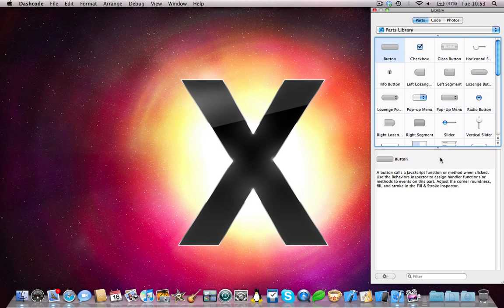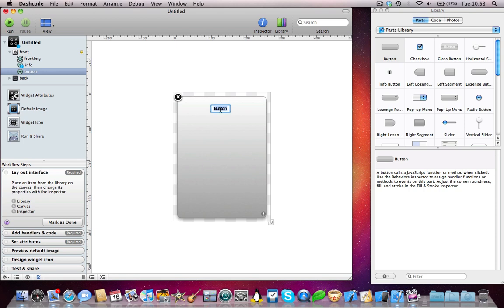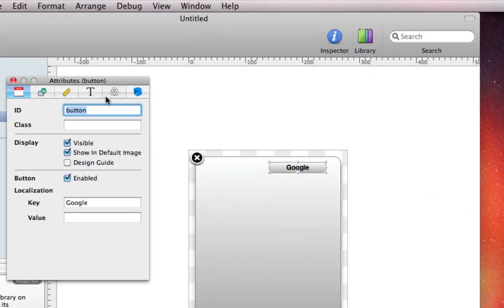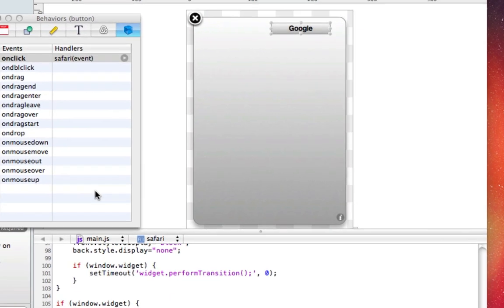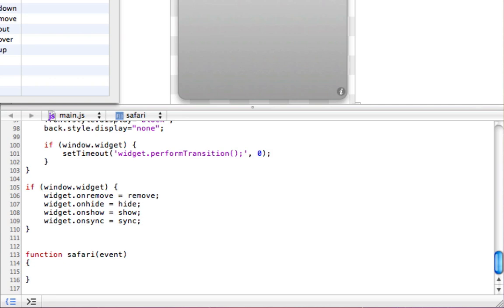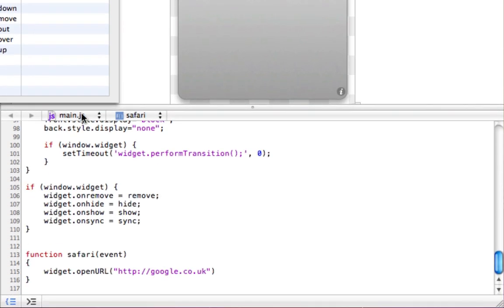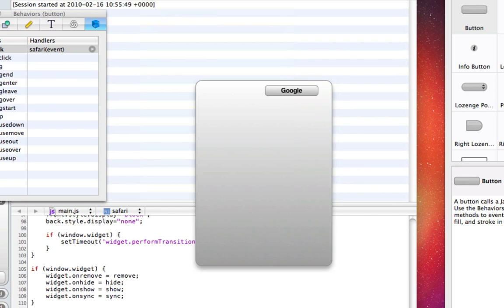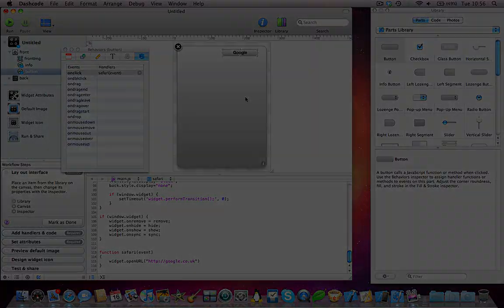Dashcode Tip - How to add a URL Button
A quick and easy to follow Dashcode Tip in HD! Enjoy!